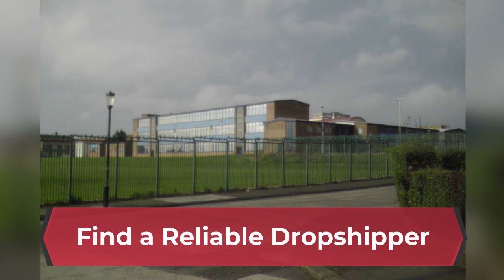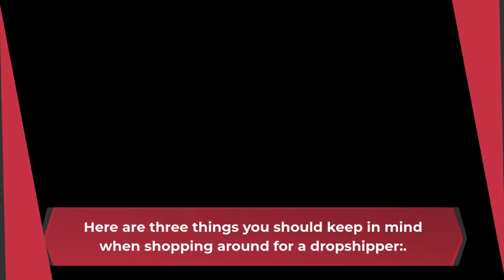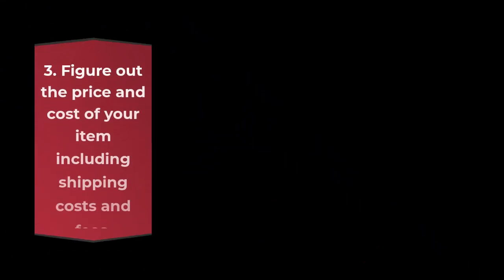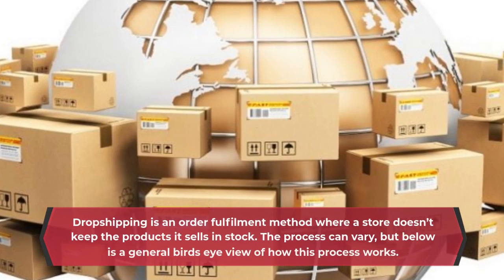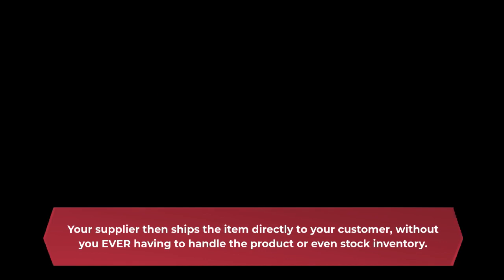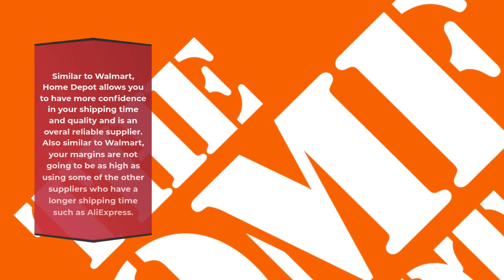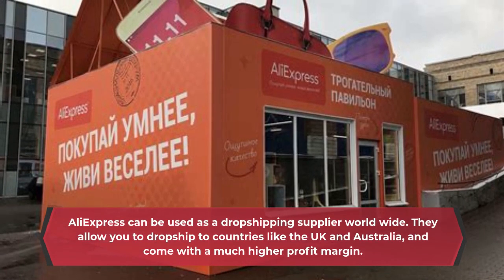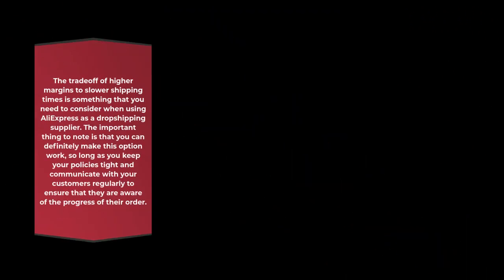How To Start Ebay Dropshipping (2023)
Selling on eBay has always been an interesting way to earn income from home, but in the past, it was incredibly time-consuming and difficult to create an eBay store that actually made a profit. Not anymore! With dropshipping becoming more and more mainstream, it’s easier than ever to run an eBay store of your own — and make some extra money in the process! Here’s what you need to know about eBay dropshipping in 2023...

Thanks.